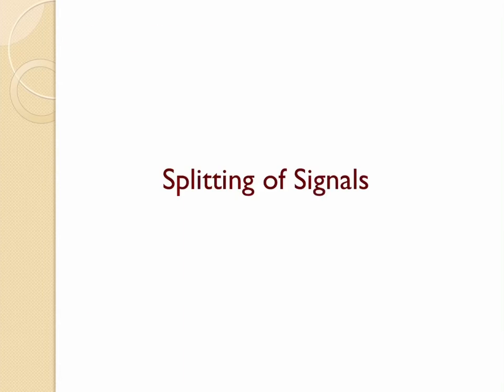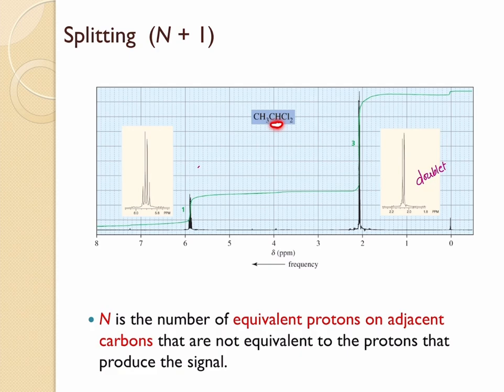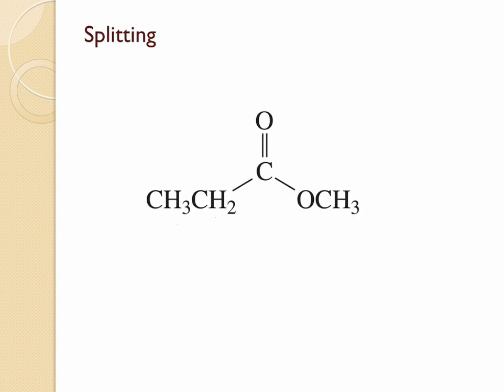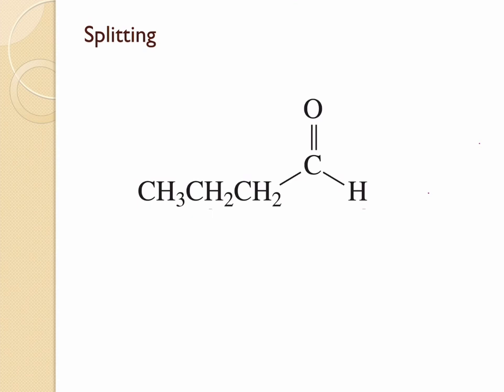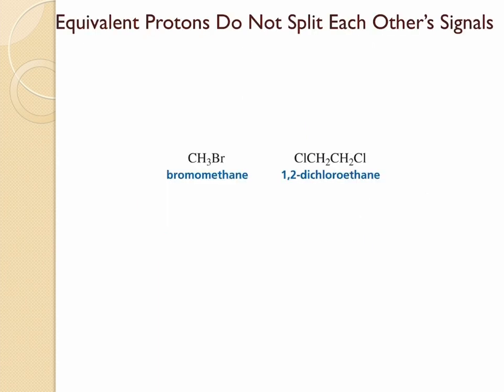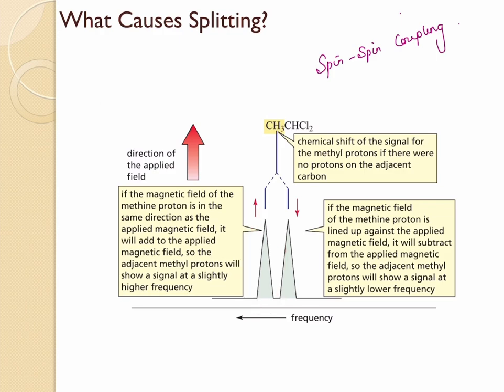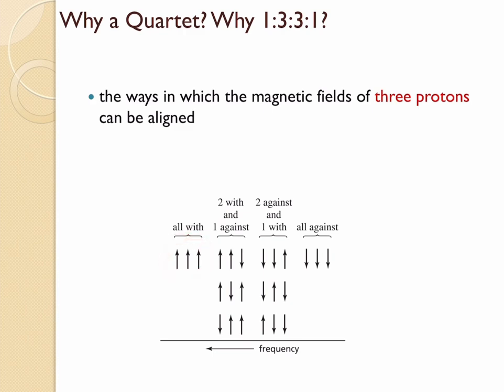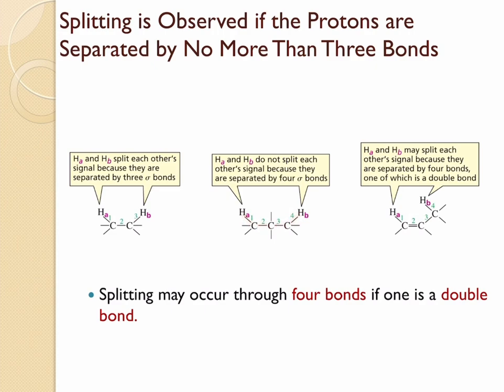Splitting of NMR signals